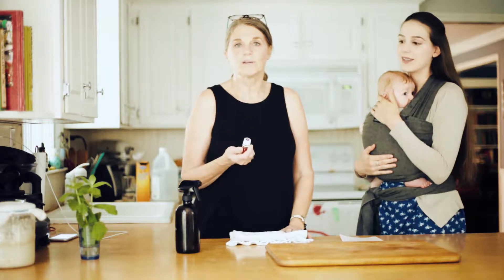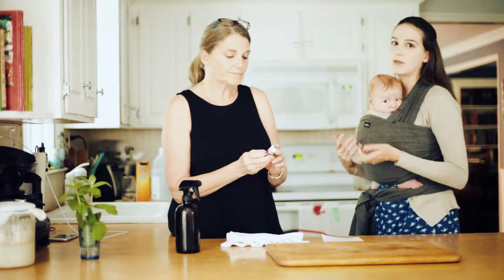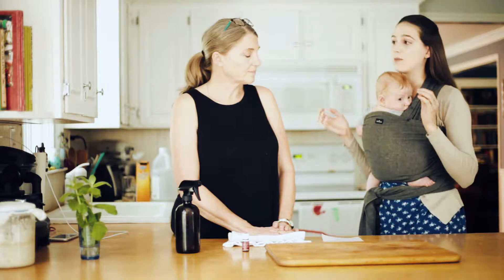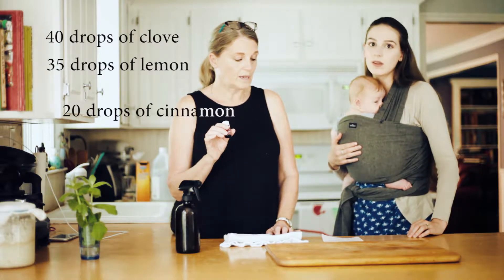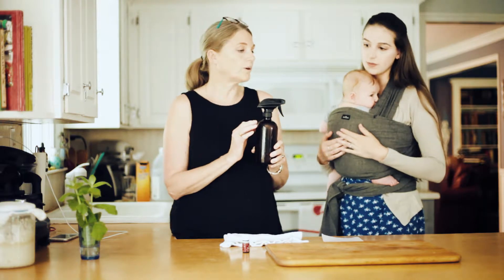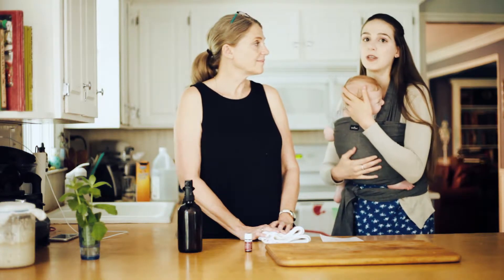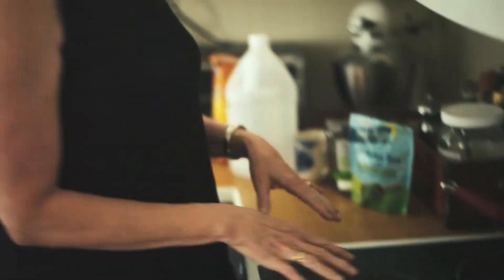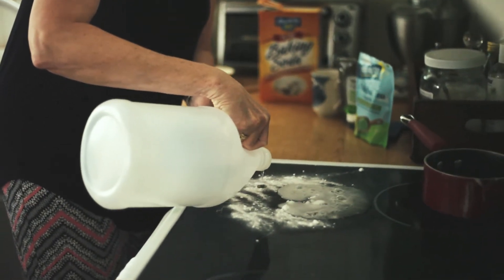DIY All Natural Magic Eraser + DIY Essential Oil Based All Natural All Purpose Spray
We give a short tutorial here on how to make TWO different cleaners. The first is essential oil based and the second one is DIRT CHEAP and works like a MAGIC ERASER!!

Read all about it on our blog and see links to resources and online shopping for these ingredients!

Phthalates are found in most anything with a fragrance! Most cleaning products have these chemicals and many more toxic ingredients! Cleaning ingredients vary in the type of health hazard they pose. Some cause acute, or immediate hazards such as skin or respiratory irritation, watery eyes, or chemical burns while others are associated with chronic or long-term effects such as cancer.

It's our passion to keep our homes a place of healing and rejuvenation. It's a great idea to invest in some essential oils to create an all natural household all purpose cleaner that is antiseptic and antimicrobial. The best part about this DIY household cleaner is that it's contents are actually good for you and SHOULD be ingested! How great is that!